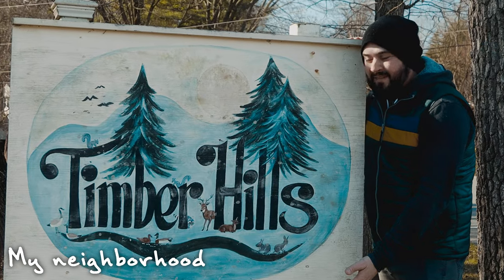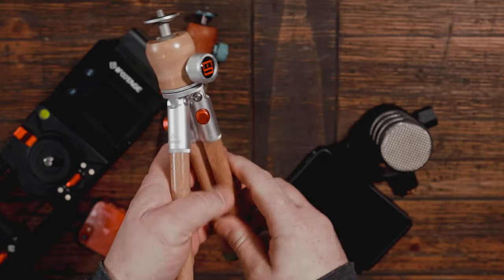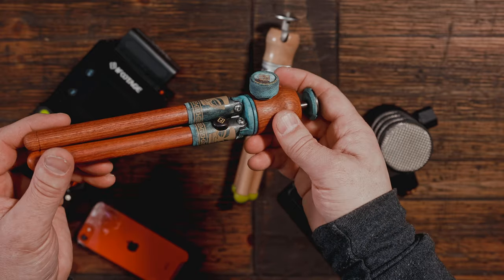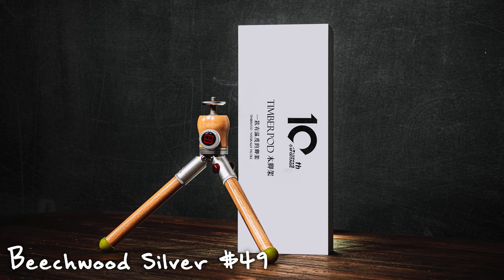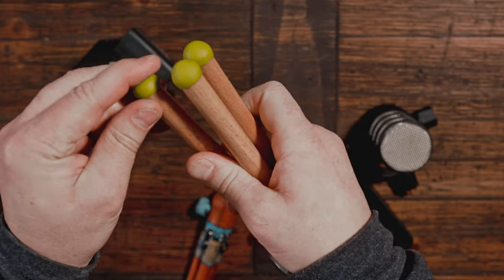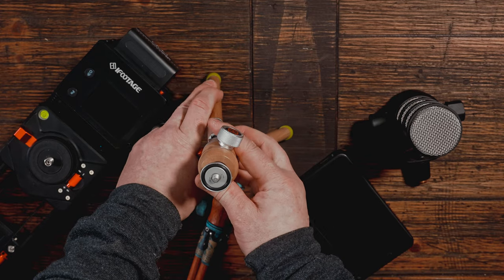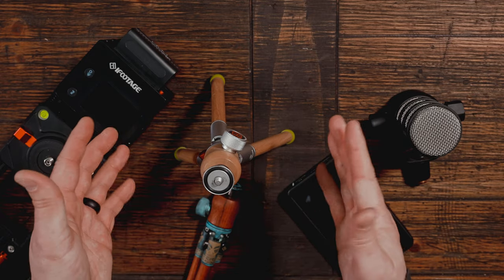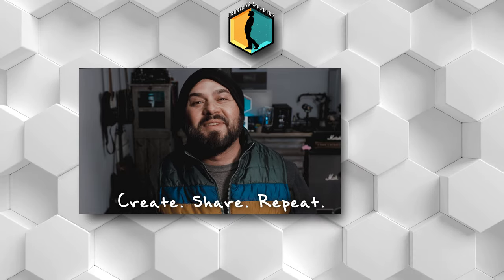The BEST Tripods are made of WOOD and METAL | TIMBERPOD MINI TRIPOD from iFootage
~Josh Zaring
+ MINI TRIPODS +
iFootage on AMAZON

Joby Gorillapod

Switchpod Mini Tripod

More Mini Tripods